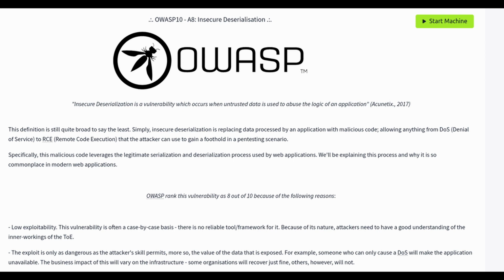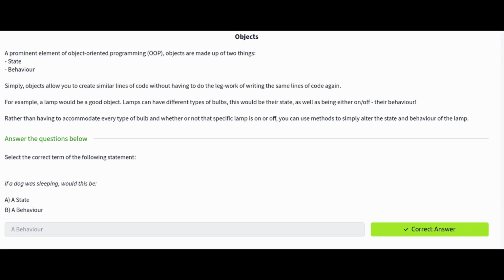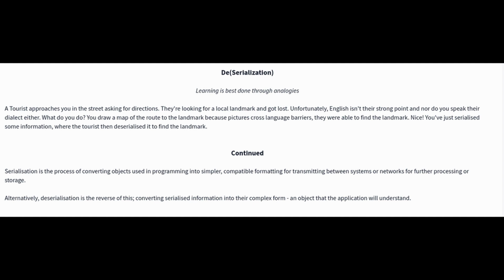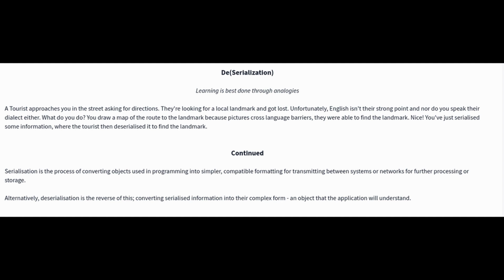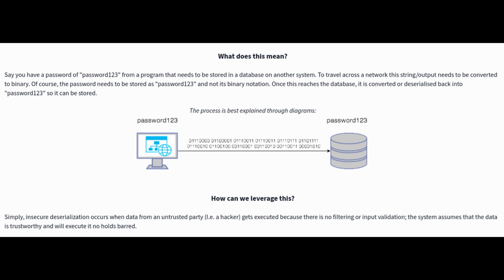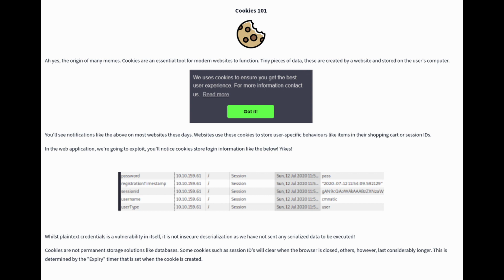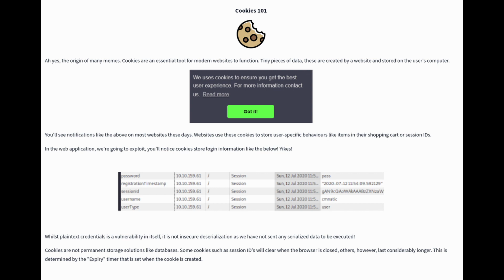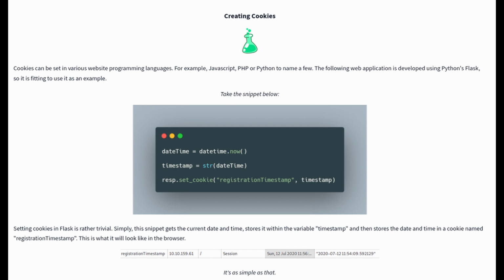Owasp top 10 - Insecure Deserialization | Theory | Part - 8.1 | tryhackme | Crifoxul